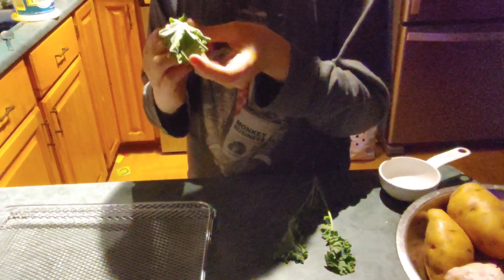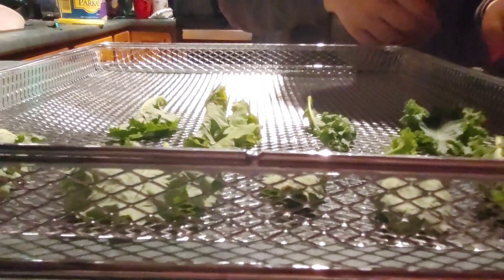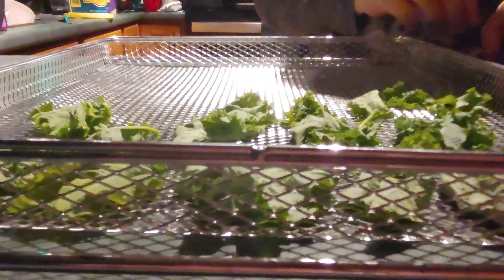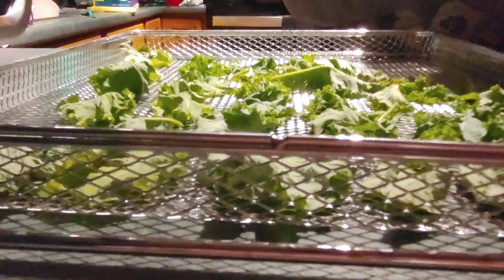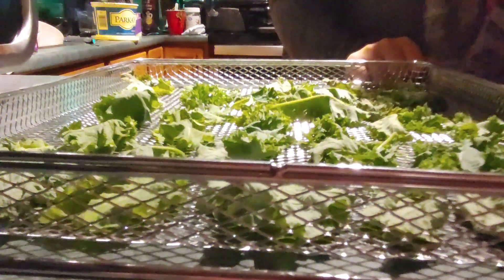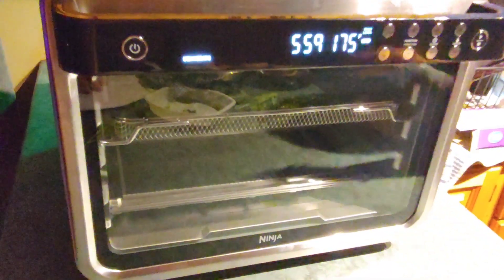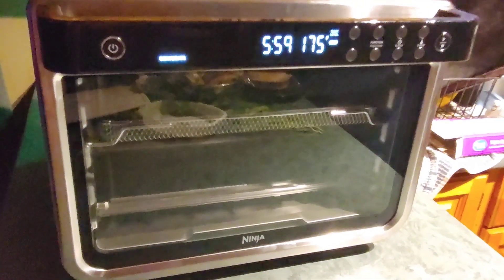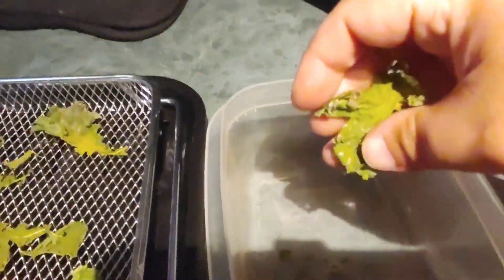Dehydrating Kale! Love Our Air Fryer!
Hey guys and gals! We tried our new air fryer out on the dehydrating setting to make Kale powder from Alex and Daddy's kale they grew! Come see how well it worked and excuse the end I had some technical issues with the video!